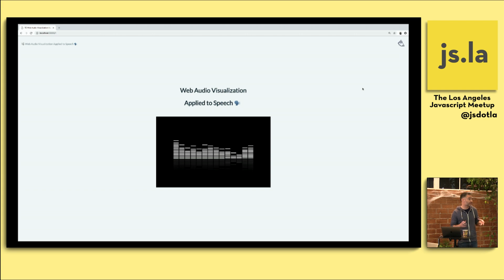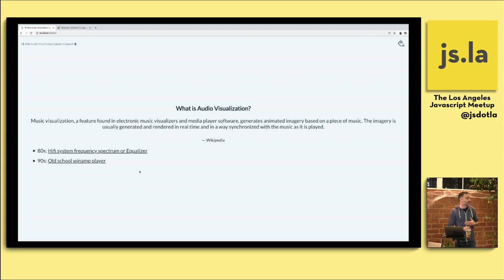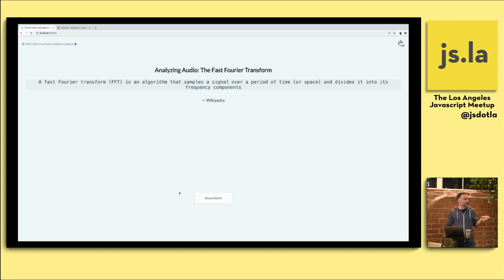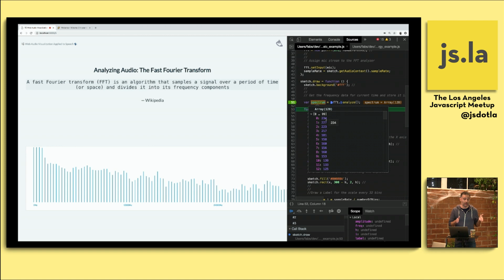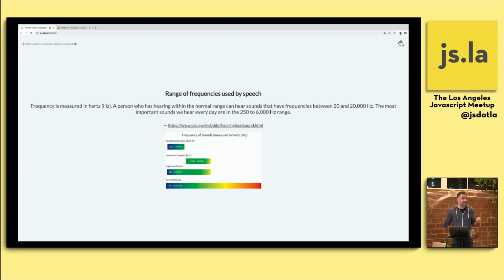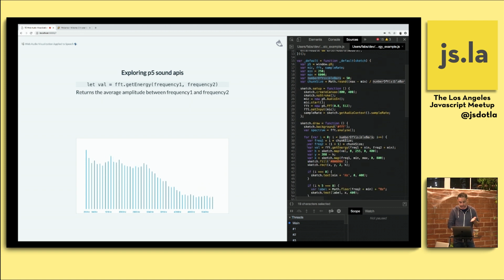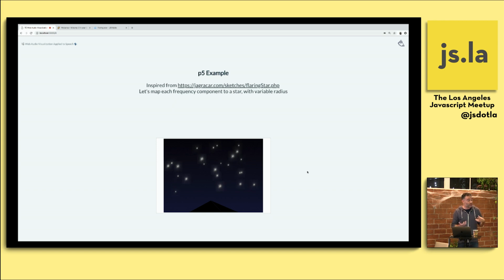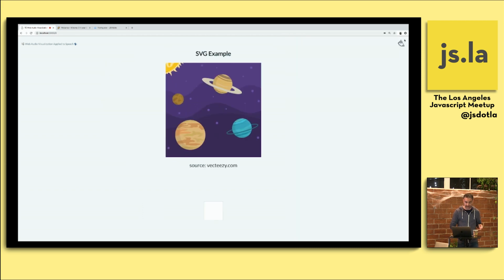Fabien Lemaitre: Web Audio Visualization Applied to Speech | js.la October 2019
How do you leverage web technologies for visualizing speech? We'll cover a bit of the theory behind the Web Audio apis and libraries. Then we'll look at different ways we can visualize the vocal audio data. Finally, we'll explore more advanced techniques such as real time vocal analysis.